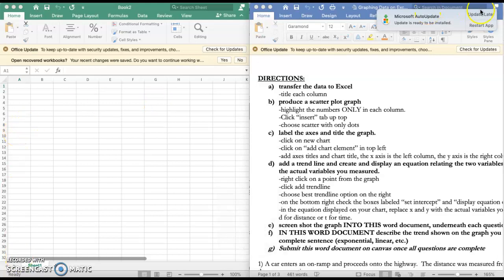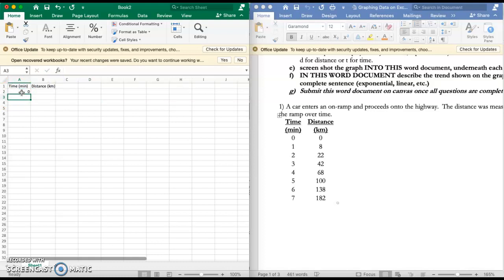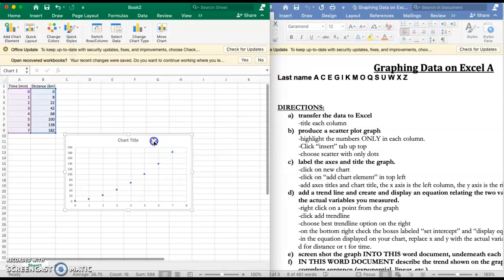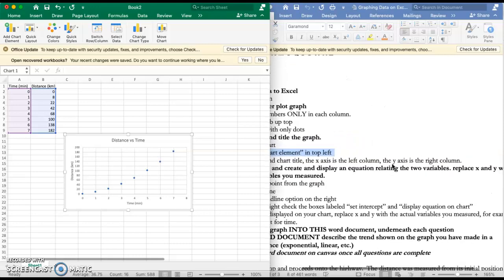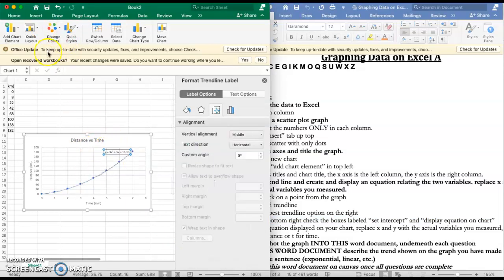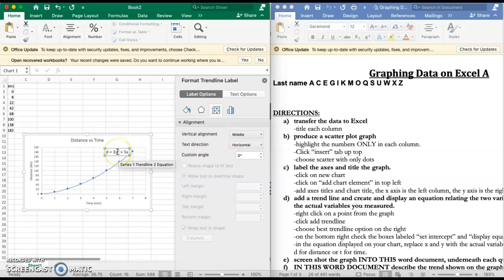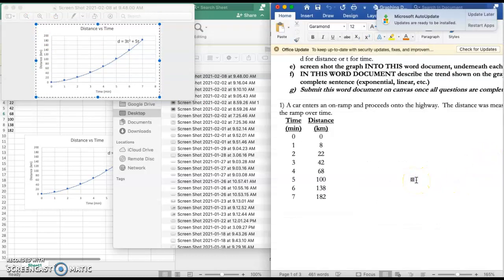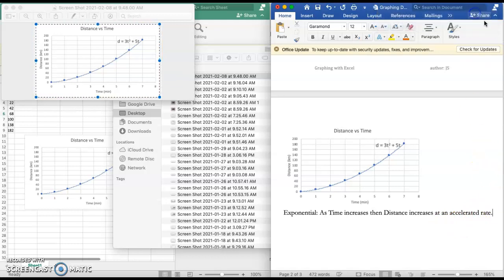Grahing Data on Excel Screen Cast